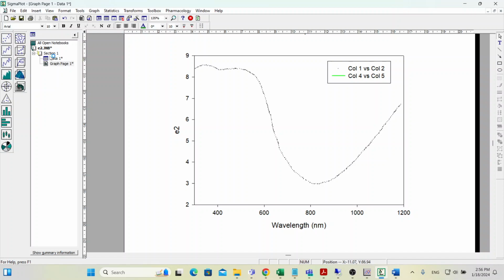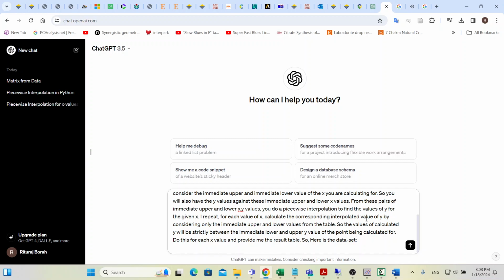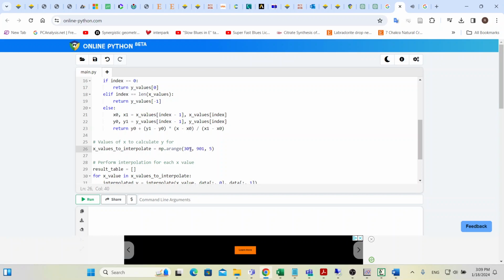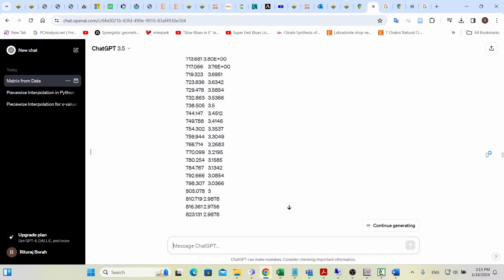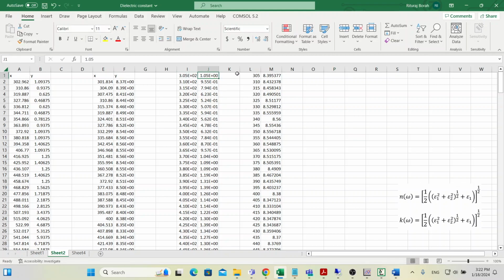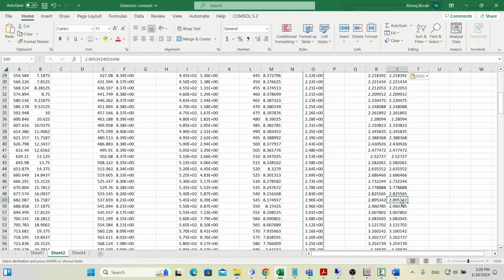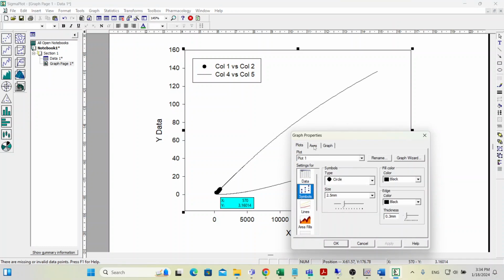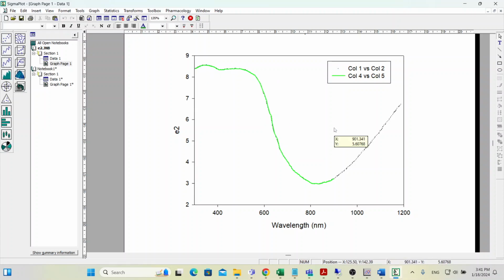Piecewise interpolation with Python (code from ChatGPT) for extracting optical constant.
I had an dielectric constant vs. wavelength data from Olmon et al. As the data was manually extracted, the real and imaginary parts of dielectric constants vs wavelength were randomly arranged. But I needed (x,y) data at specific intervals, which can be obtained by piecewise interpolation for each desired data point. I asked ChatGPT to write a python script for me and I ran it. Result: ChatGPT wrote an accurate code for the prompt that I gave.